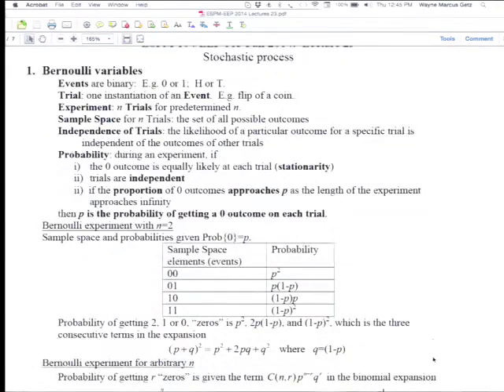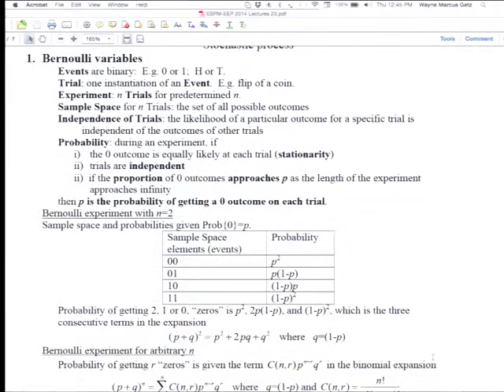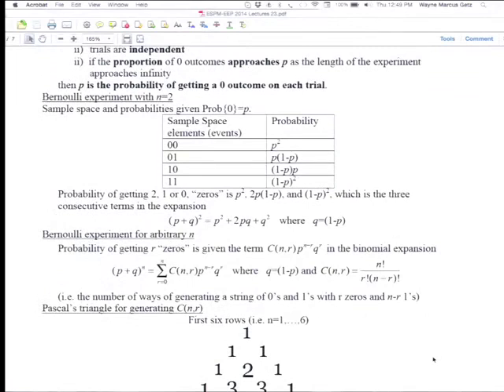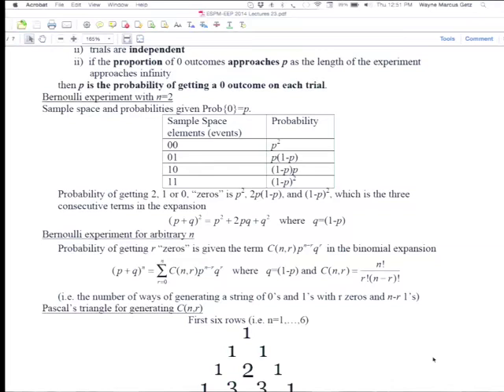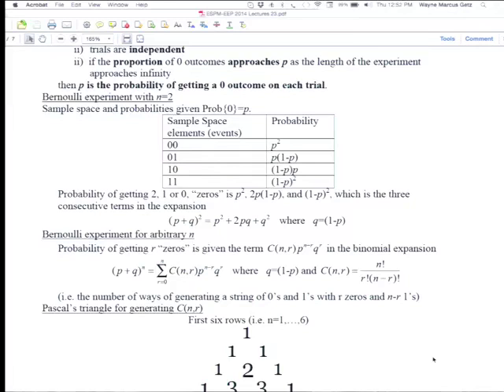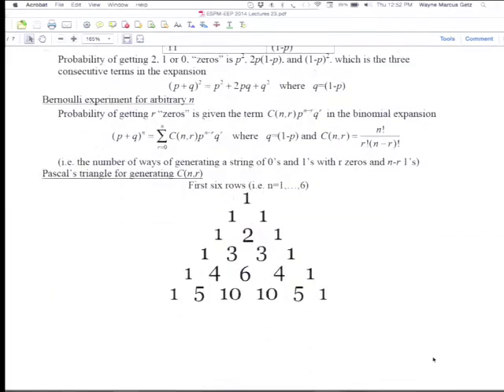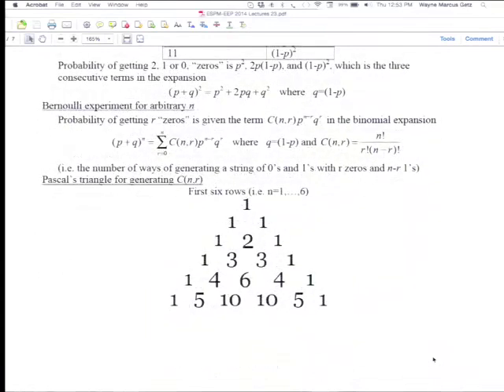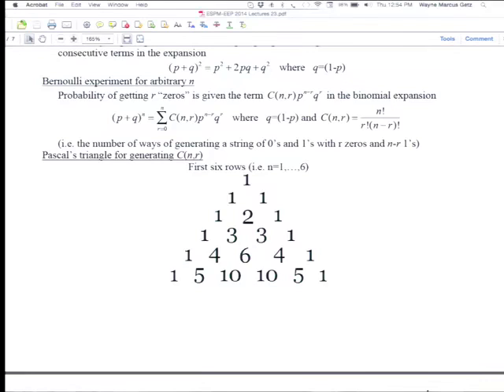2014 11 20 Environmental Economics and Policy C115 2014 11 20 No audio afer min 50 47 Stochasti